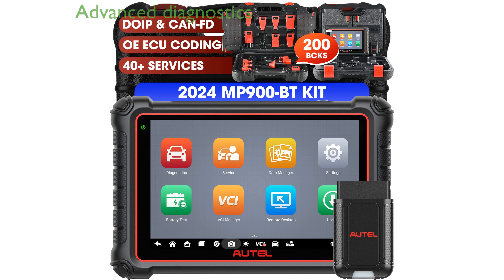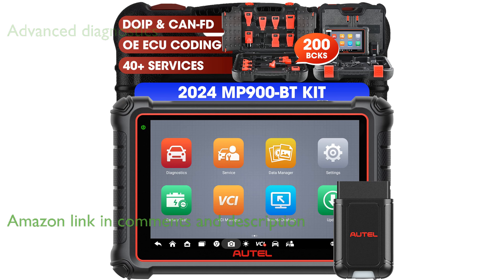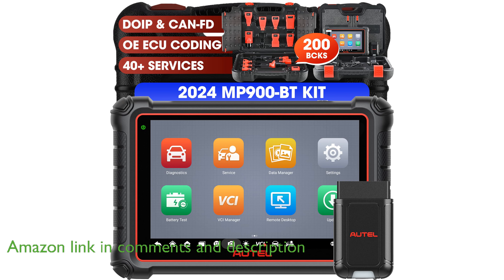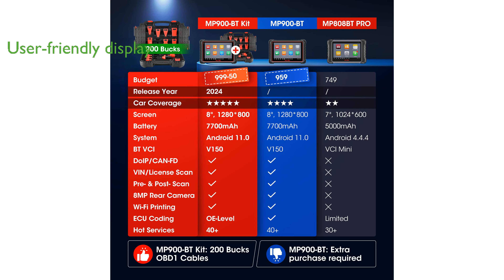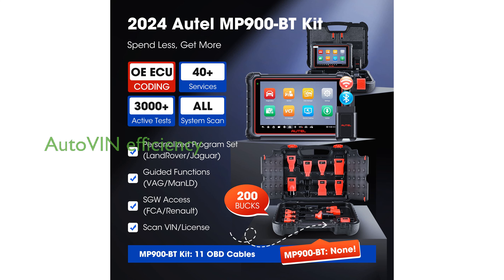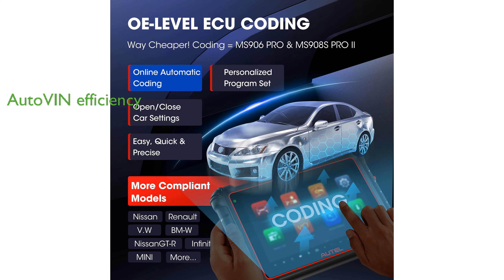REVIEW (2025): Autel MaxiPRO MP900-BT Scanner. ESSENTIAL details.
The Autel MaxiPRO MP900-BT Scanner is a powerful diagnostic tool that supports a wide range of vehicles and offers advanced features like ECU coding and over forty service functions.

With its Android operating system and a high-resolution eight-inch display, the scanner provides a seamless user experience and easy navigation through its features.

The device includes a comprehensive OBD kit with twelve adapters, enabling users to conduct OE-level diagnostics on vehicles manufactured before nineteen ninety-six.

Its bi-directional testing capabilities allow for over three thousand active tests, ensuring precise identification of faulty components such as windows, fans, and pumps.

The scanner's AutoVIN feature simplifies vehicle identification by automatically scanning VINs using its eight-megapixel rear camera, enhancing efficiency in diagnostic operations.

With one year of free software updates and wireless connectivity options, the MP900-BT ensures that users have access to the latest diagnostic resources and tools.